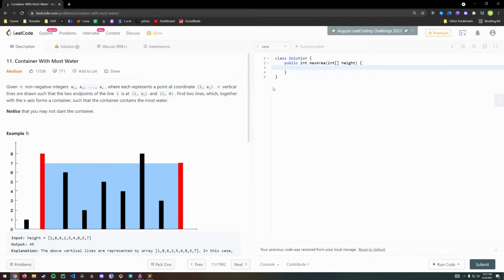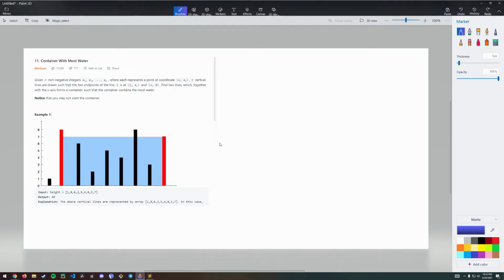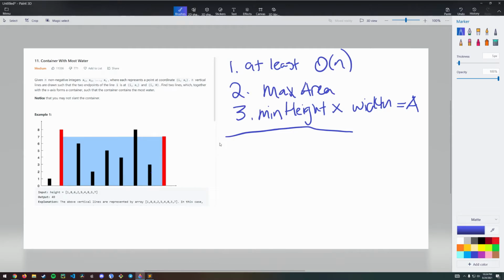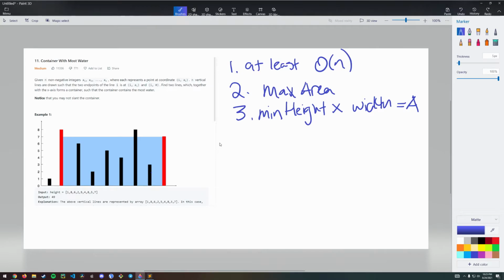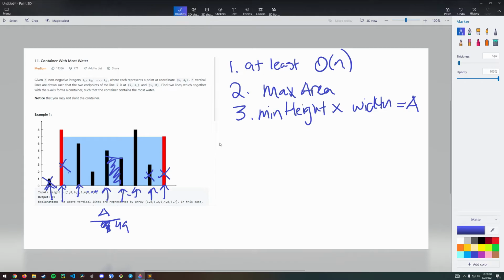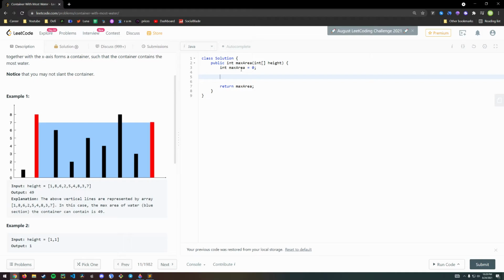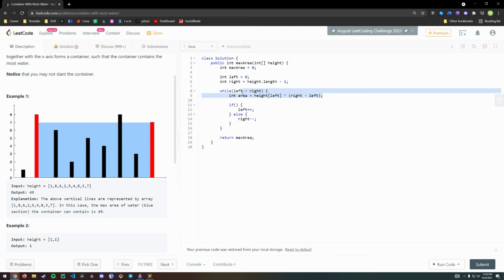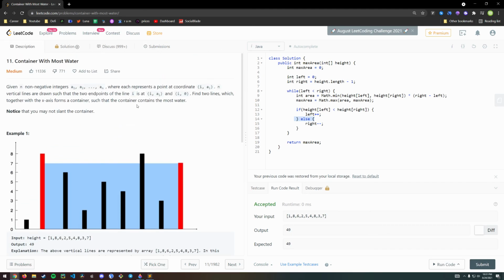Leetcode 11 - Container With Most Water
Level 1
Cracking the Coding Interview

Level 2
Elements of Programming Interviews